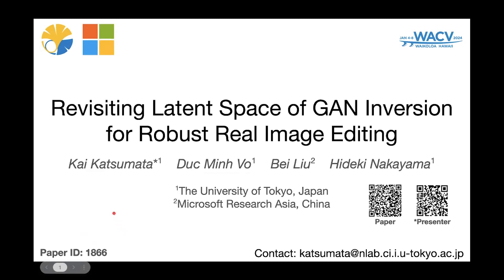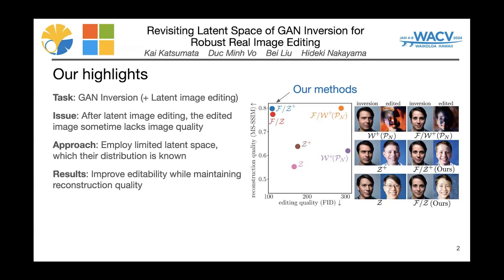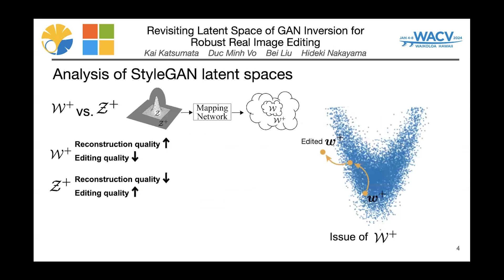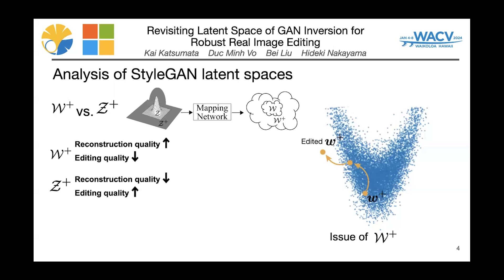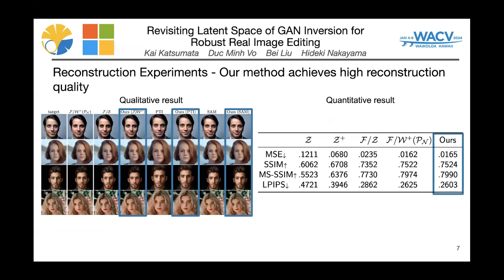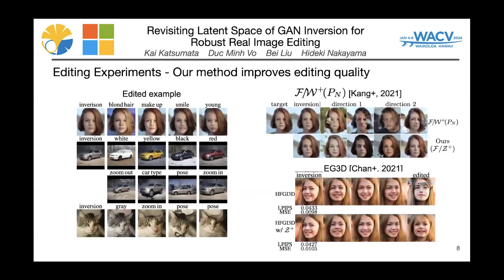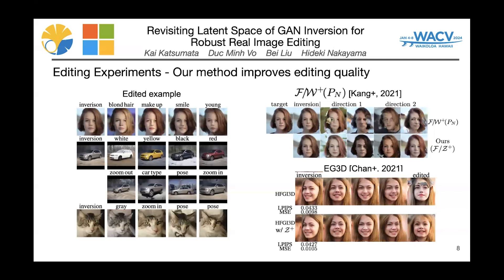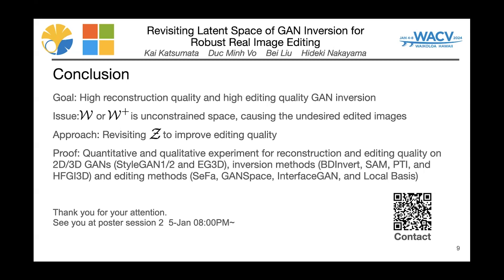Revisiting Latent Space of GAN Inversion for Robust Real Image Editing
Authors: Kai Katsumata; Duc Minh Vo; Bei Liu; Hideki Nakayama
 Description: We present a generative adversarial network (GAN) inversion with high reconstruction and editing quality.  GAN inversion algorithms with expressive latent spaces produce near-perfect inversion but are not robust to editing operations in latent space, leading to undesirable edited images, a phenomenon known as the trade-off between reconstruction and editing quality.  To cope with the trade-off, we revisit the hyperspherical prior of StyleGANs Z and propose to combine an extended space of Z with highly capable inversion algorithms.  Our approach maintains the reconstruction quality of seminal GAN inversion methods while improving their editing quality owing to the constrained nature of Z.  Through comprehensive experiments with several GAN inversion algorithms, we demonstrate that our approach enhances image editing quality in 2D/3D GANs.